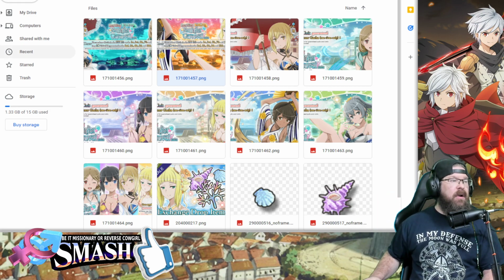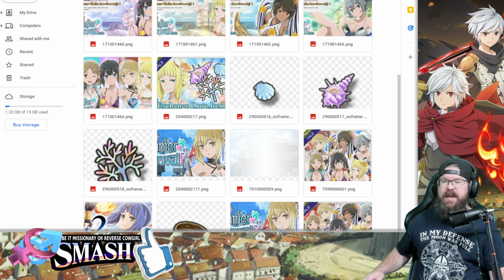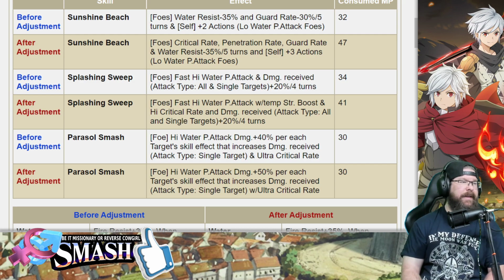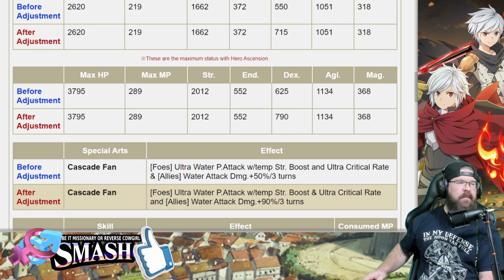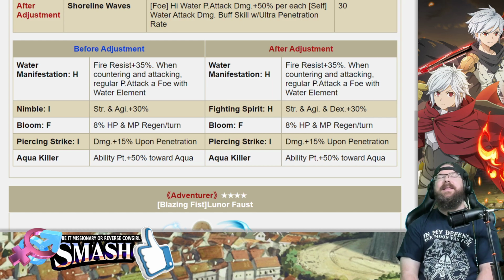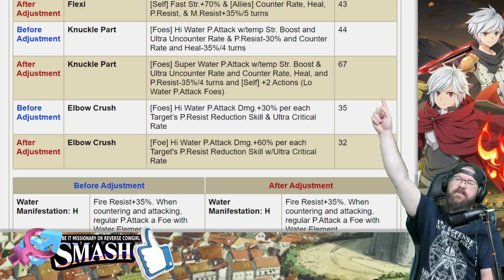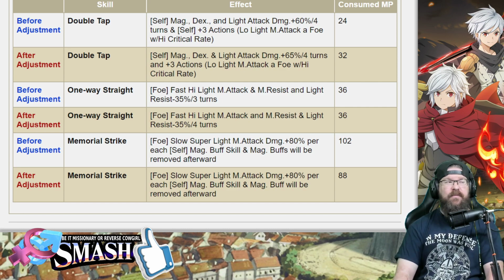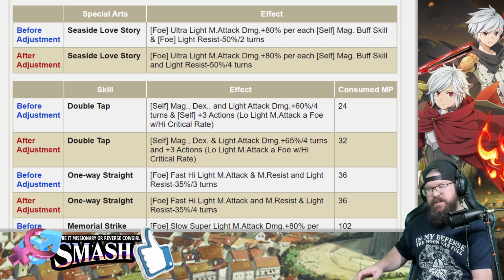The 2020 Swimsuit banner reruns tonight!! Do the rebalances make these units worth collecting?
The Danmachi Memoria Freese 4th Anniversary is over but as you can tell the hype train steams on!